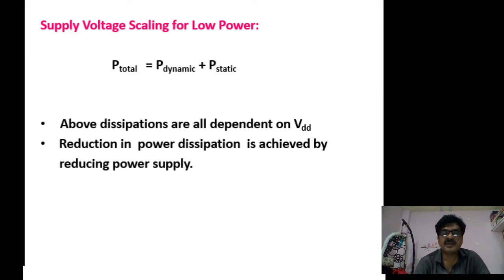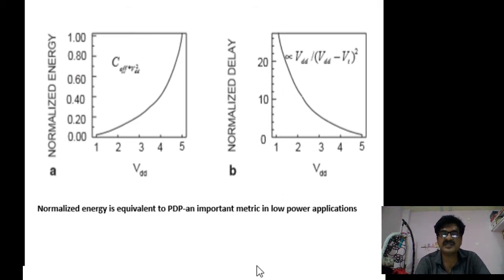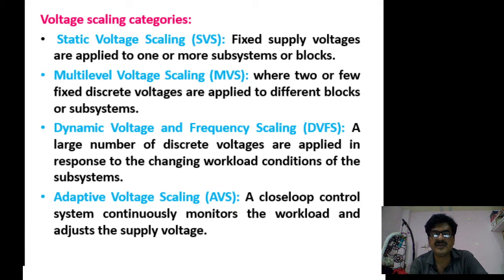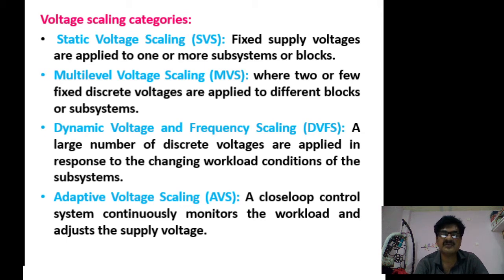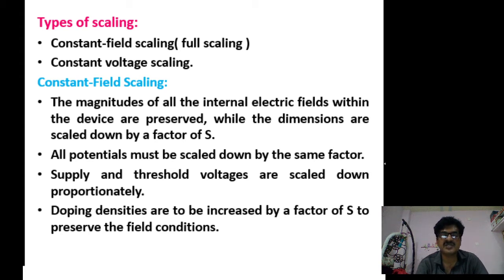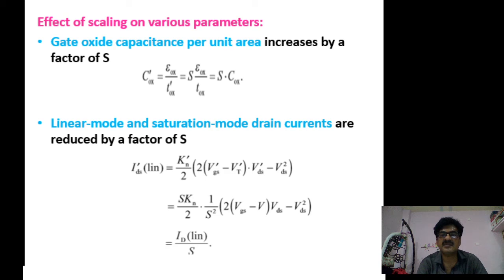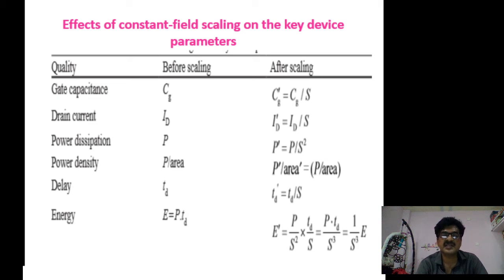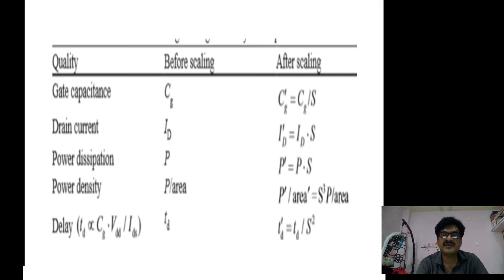LPVLSI UNIT III LEC 3 Device Scaling